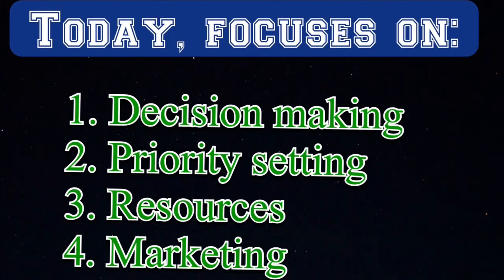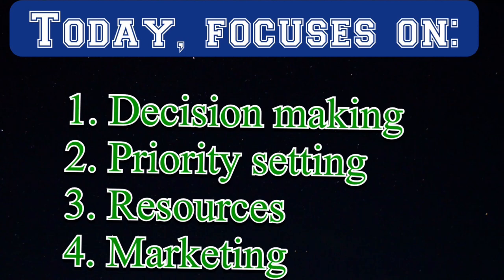Leadership Strategies and Techniques - Part 1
Leadership Strategies and Techniques - Part 1 | Leadership strategies and techniques | effective leadership strategies

What’s are the effective leadership strategies ? Name the steps of decision making process. What are the concepts of priority setting? What are the resource strategies ? What are the marketing concepts?

Adult Education related books:
🧚Humanizing technology
🧚A heart of Higher Education
🧚Life, work and learning (Routledge library)
🧚The Science of Accelerated learning
🧚Leading professional learning
🧚Learning in landscape of practice
🧚Student-centered leadership (Jossey-Bass)

Reference
Knox ,  A.B. 1982    Leadership strategies for meeting new challenges. New directions for Continuing Education. Issue number 13. Jossey-Bass publishers